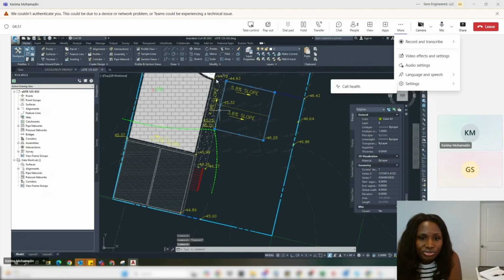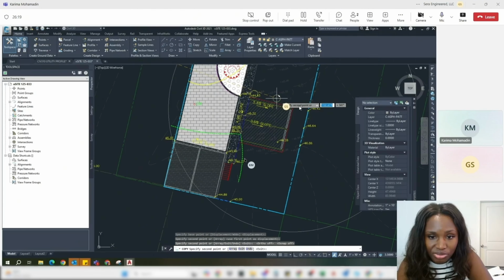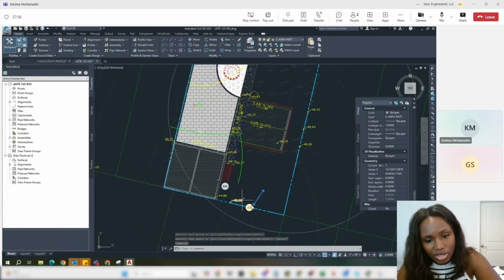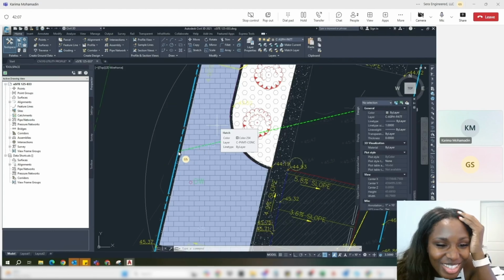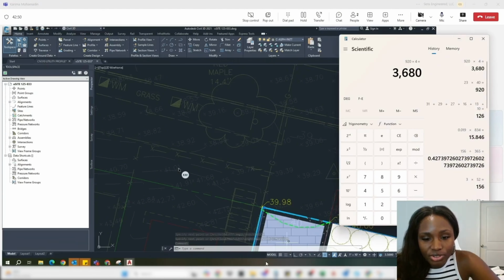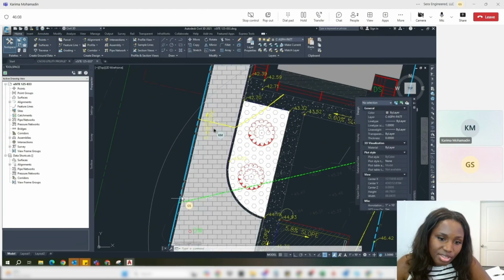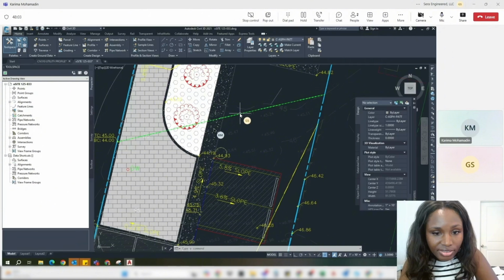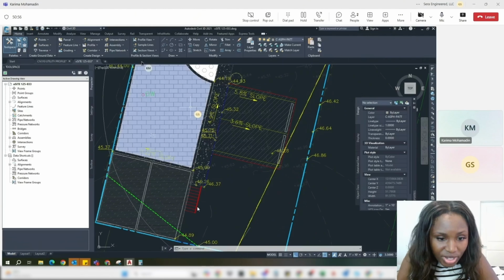Grading Without Data: A Civil Engineering Mentorship Masterclass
Real Engineering in Action | Dr. Gladys Sera, Ph.D., P.E., PMP
As a licensed Professional Civil Engineer, I don't just expose infrastructure scams—I design the solutions. Watch me break down the exact civil site plans, high-level surveying, and real-world project management used to build The Sera Standard. Stop settling for failing sub-grade design, and let's engineer a real foundation. 🏗️📐

​Flying Blind: How to Grade a Site with Zero Data
​What do you do when a project needs to move forward but the existing grade data is missing? You rely on the Sera Standard. Join me, Dr. Gladys Sera, for a high-level "Work With Me" session as I mentor a new engineer through the complex process of re-siting and grading a plan from scratch.

​In this video, we are troubleshooting in real-time. We’re navigating the delicate balance of landscape layout, parking design, and the high-stakes math of slope calculations. I’m breaking down the decision-making process behind choosing Infiltration Trenches vs. Retaining Walls and how to maintain ADA compliance when the topography is working against you.

​This isn't just a tutorial; it’s a look at the "team-think" required to solve the industry’s toughest site design puzzles. Whether you’re a junior engineer or a developer who wants to see how a top-tier firm handles data gaps, this masterclass is for you.

​📌 Engineering & Mentorship Blueprint:
• Problem-Solving: How to re-site a plan when grading data is unavailable.
• Coordination: Aligning landscape aesthetics with functional pavement design.
• Regulatory Math: ADA-compliant parking layouts and slope adjustments.
• Hydraulic Decisions: When to use infiltration trenches for stormwater management.
• Team Leadership: The "Sera Standard" for mentoring and internal QAQC.

​👇 WORK WITH DR. GLADYS SERA 👇
📩 Need a Civil Engineering firm that solves the "impossible" problems? We’re fully licensed in Washington, D.C., Maryland, Virginia, Pennsylvania, and Florida.

The content provided in this video is for educational and informational purposes only and does not constitute professional engineering advice. Every project is governed by unique site conditions and local jurisdictional requirements. Viewing this video does not create an engineer-client relationship with Sera Engineered, LLC. Always consult with a local licensed engineer for your specific project needs.